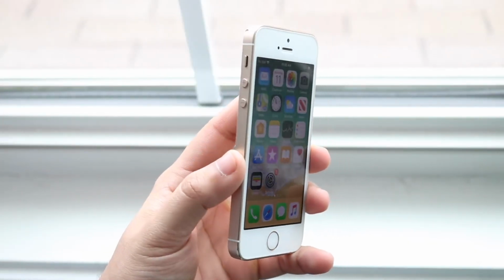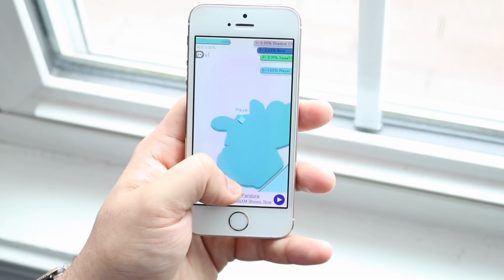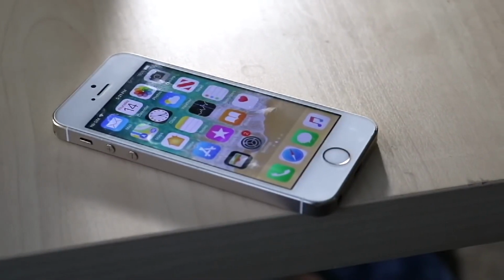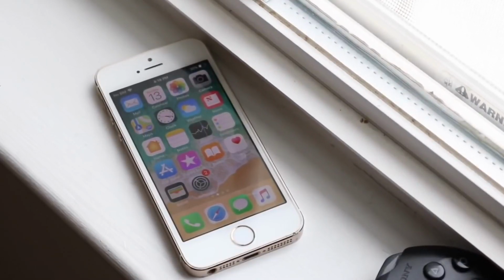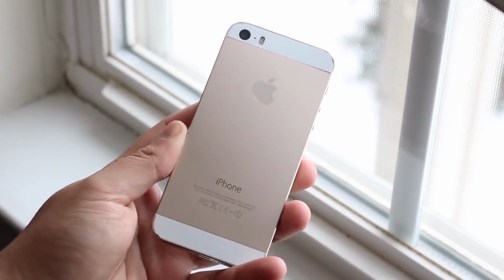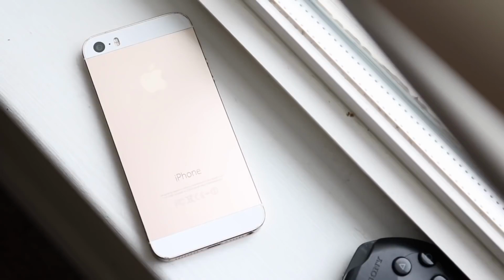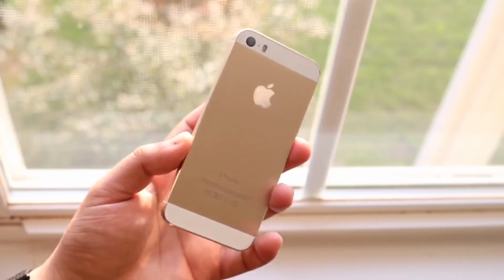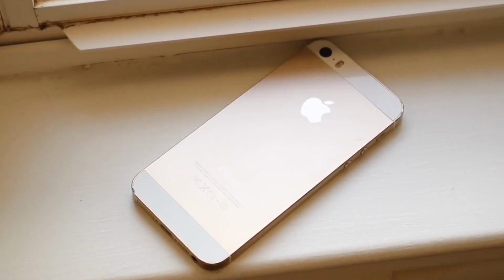iPhone 5S In Mid 2020! (Review)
The iPhone 5S has been out since 2013, so let's see how it holds up in mid 2020!